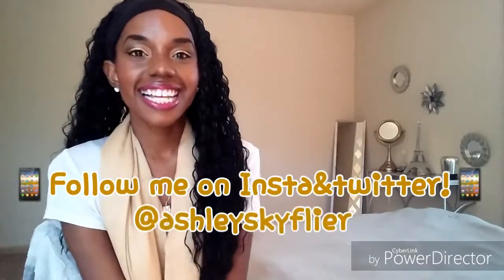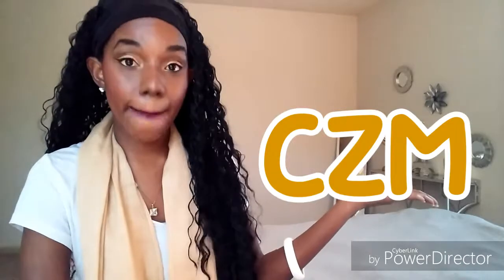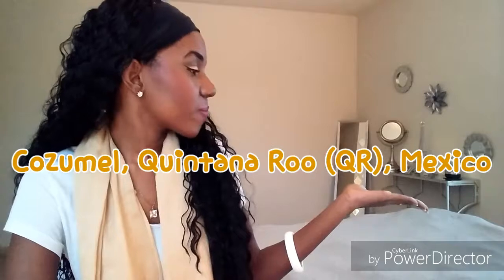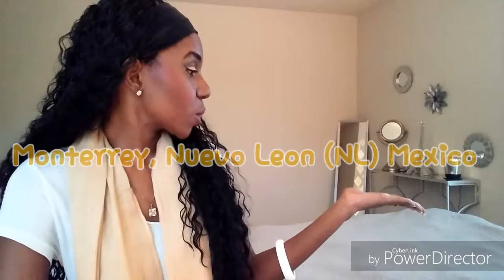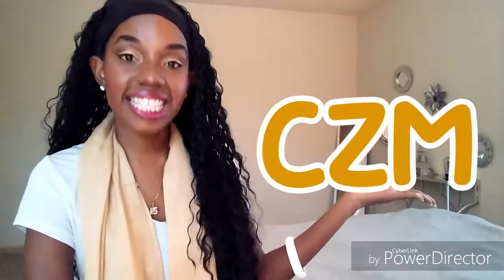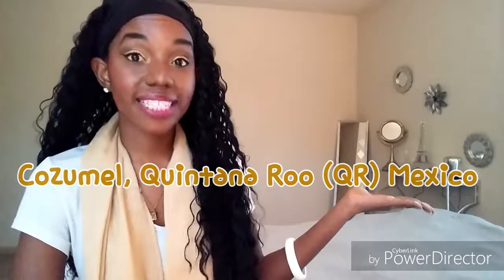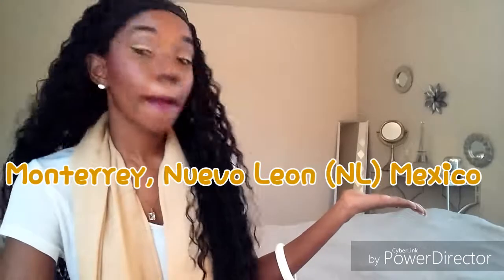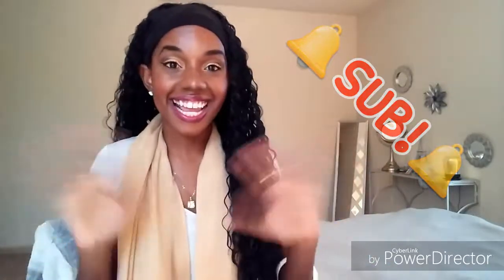Airport Codes - Mexico | Ashley Skyflier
How to study airport codes? With my "Airport Codes" web series! In this series, I am going to help you study airport city codes state by state (or country). How these videos will work is I'll give you the airport code, then the city or cities that it serves. At the end of the video, I will give you a chance to quiz yourself by giving you the airport code, a few seconds to answer, then the city or cities that it serves. Watch these videos as many times as you need to become comfortable and confident with the codes. This web series is targeted at people in the aviation industry who need to learn their codes, or for anyone out there who is just curious and interested in learning them. With all that being said, I hope you enjoy the web series and find it very helpful! This video is of the MAIN airport codes for Mexico.
Mexico airport city codes. Mexico airport codes.

Brother's YouTube channel:
Roaring Sky

Are you watching in **HD** ? Hehe :)